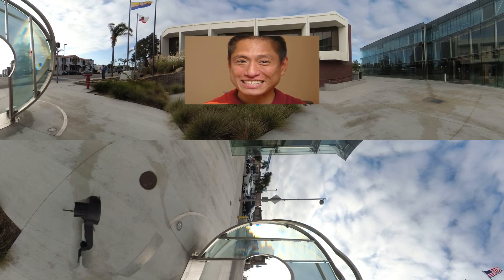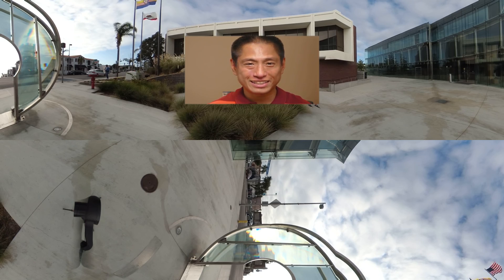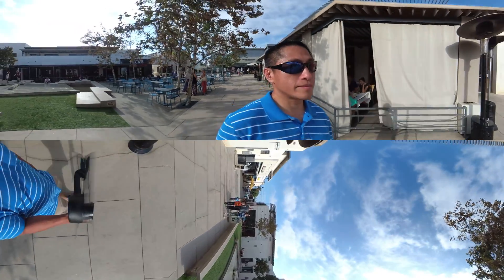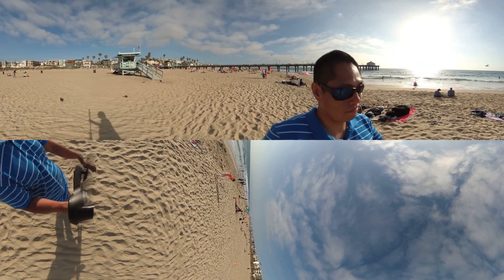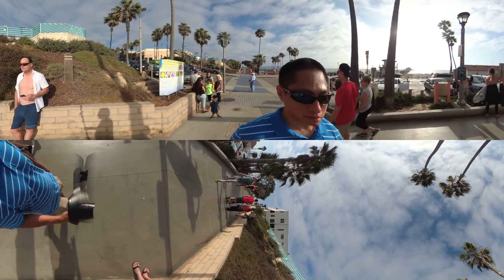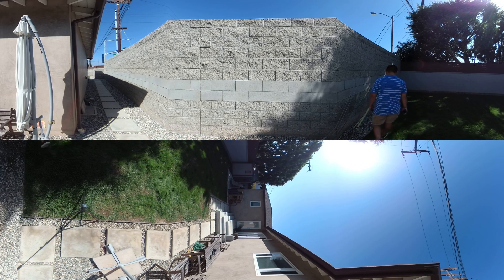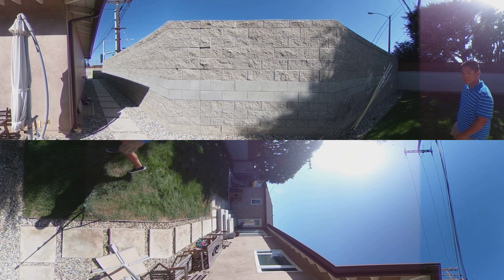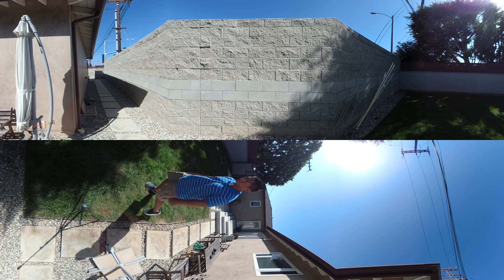YI 360 VR Review + Sample 5.7K 360 video shows why it beats 20 other cameras for 360 video quality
July 2018 update: I now have 50 cameras and panoheads.  Yi 360 VR has the 2nd highest video quality among consumer cameras, second to the GoPro Fusion.  Detailed Yi 360 VR info and samples

Yi 360 VR is available and in stock on Amazon

This video is 5.7K 360. If you don't see the 5.7K option on your desktop, try relogging in youtube.

In the first part of this video, I show real world sample 360 videos and highlight the Yi 360 VR's image quality characteristics.  In the second part of this video, I compare the Yi 360 VR to other popular 360 cameras including:
- Garmin Virb 360
- Ricoh Theta V
- Insta360 ONE
- 2017 Samsung Gear 360
- Xiaomi Mijia Mi Sphere.

01:04 YouTube 5.7K playback
01:31 Resolution / detail
02:04 Edge-to-edge sharpness
02:29 Dynamic range I
02:54 Dynamic range II
03:15 Flare and consistency of exposure between lenses
03:32 Chromatic aberration and purple fringing
03:53 Colors
04:22 Comparison: Yi 360 VR sample
04:37 Comparison: Samsung Gear 360 2017 sample
04:57 Comparison: Insta360 ONE sample
05:09 Comparison: Xiaomi Mijia Mi Sphere sample
05:25 Comparison: Ricoh Theta V sample
05:42 Comparison: Garmin Virb 360 sample
06:02 Comparison: Yi 360 VR sample again
06:18 Conclusion